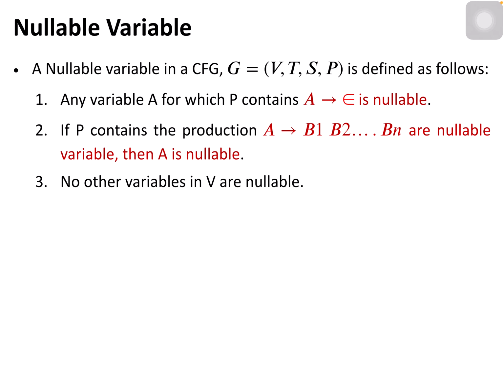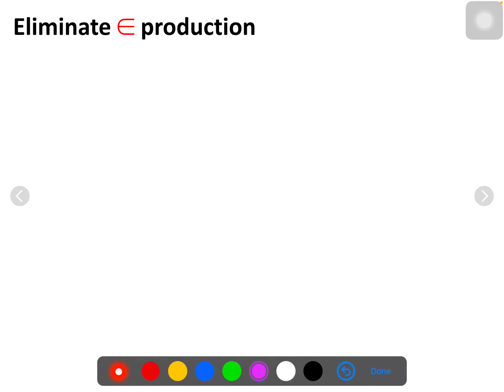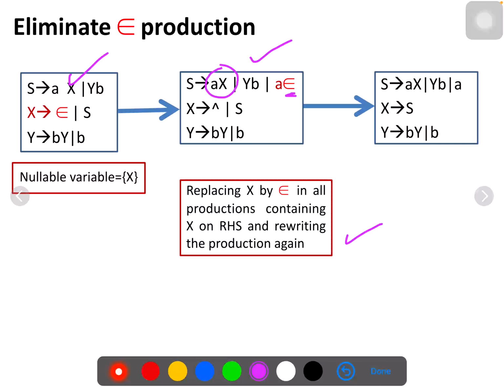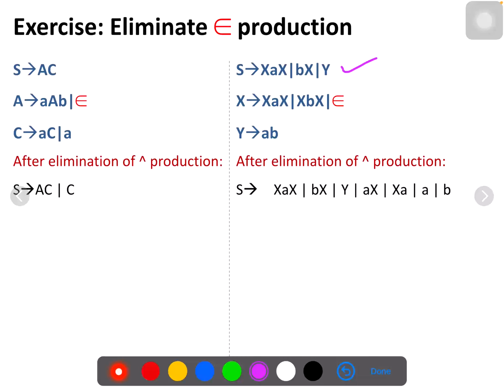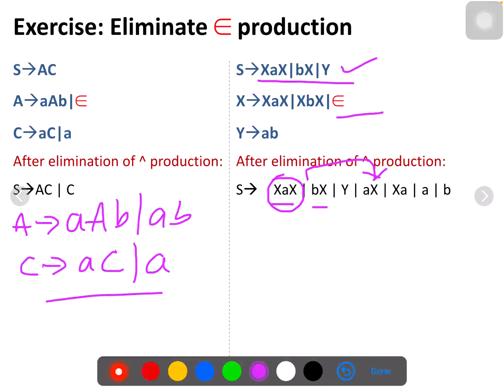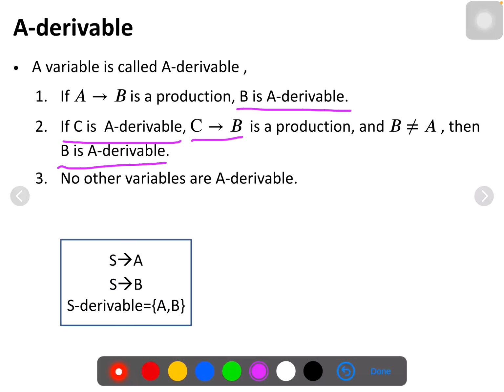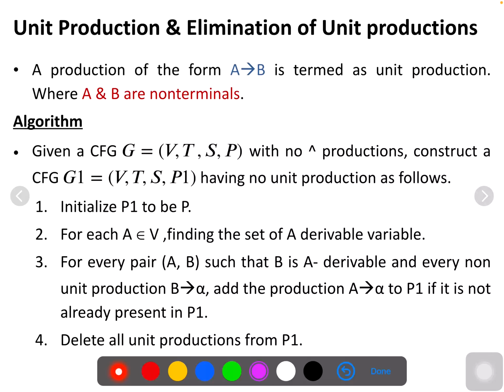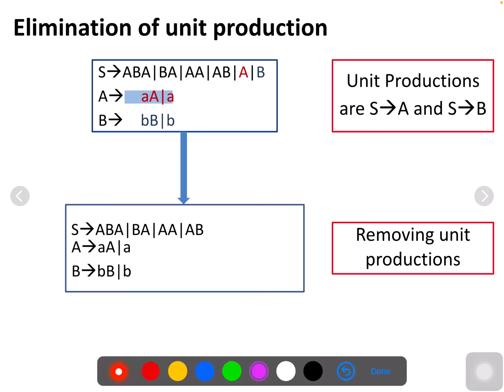Simplification of Context-Free Languages | Unit Productions | Epsilon Elimination | Useless Symbols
In this video, we explore the simplification of Context-Free Languages (CFLs), focusing specifically on two essential techniques: Unit Productions and Epsilon Production Elimination, as well as the Elimination of Useless Symbols.

Unit Productions: We explain what unit productions are, why they can complicate context-free grammars, and how to eliminate them effectively.
Epsilon Productions: Learn about epsilon (empty) productions, their role in a grammar, and how to remove them without affecting the language generated by the grammar.
Useless Symbols: Understand how to identify and eliminate useless symbols that do not contribute to generating any strings in the language.
By the end of this video, you will have a clear understanding of how to simplify context-free grammars and make them more efficient for practical use, such as parsing and language recognition.
Key Concepts Covered:
-  Unit Production Elimination
-  Epsilon Production Removal
-  Useless Symbol Elimination
-  Context-Free Grammar Simplification Techniques